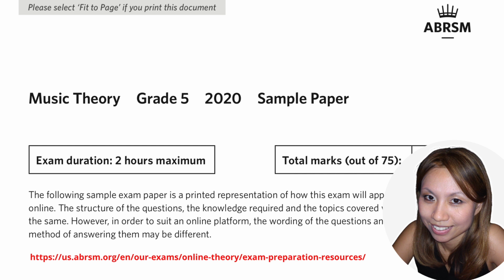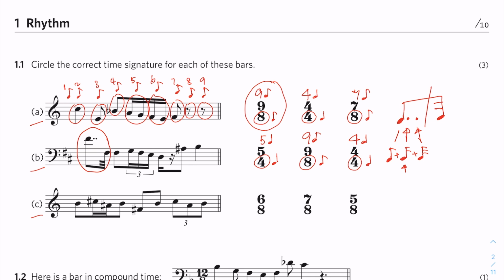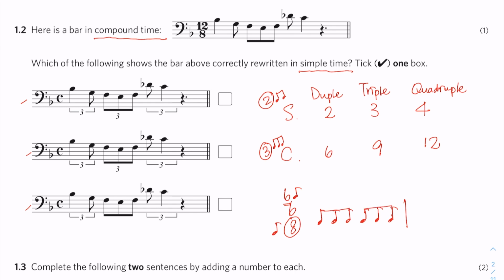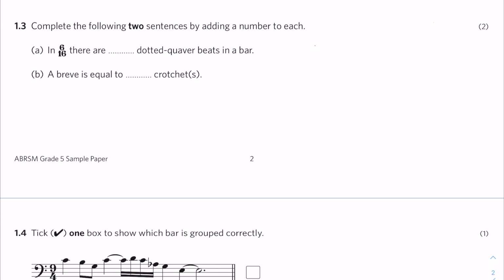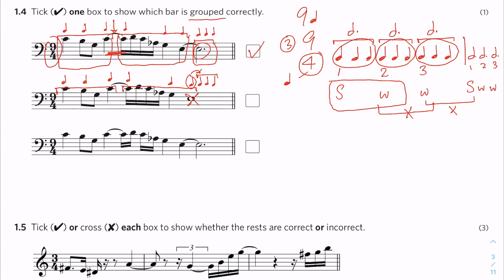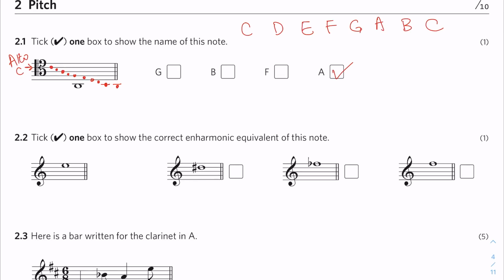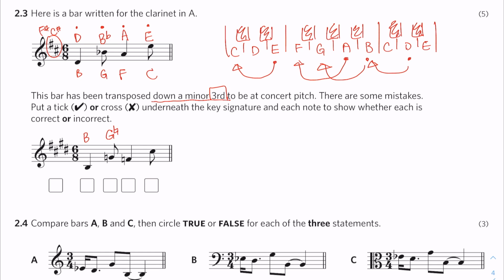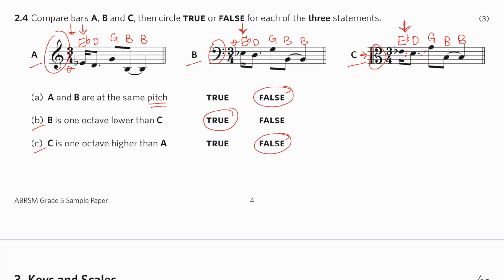ABRSM Theory Online Exam 2021 - Sample Exam Grade 5 Part 1 Walkthrough with Answers and Explanations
As ABRSM is changing to Online version, they have changed the style of the exam in order to support the new digital format.

In this video, I will walkthrough the NEW Grade 5 Online Exam questions one by one so you can have an idea of the new changes as well as the types of questions being asked. Answers are provided and will be explained step-by-step.

00:00 Intro
01:30 Q1.1 Rhythm
09:11 Q1.2
17:36 Q1.3
19:34 Q1.4
24:02 Q1.5
28:03 Q2.1 Pitch
30:39 Q2.2
32:44 Q2.3
38:56 Q2.4

You can find explanations of Questions 1-2 (Rhythm, Pitch) in this Part 1 video.

Watch explanations of Questions 3-7 (Keys and Scales, Intervals, Chords, Terms, Signs and Instruments, Music in Context) - ABRSM 2020 NEW ONLINE Theory Exam Grade 5 Part 2

This Sample Grade 5 exam can be downloaded from the official ABRSM

I hope you find it useful. For personalized Online 1-on-1 or Group Theory Lessons, Piano Lessons, Past Paper Practice or Exam Preparation.